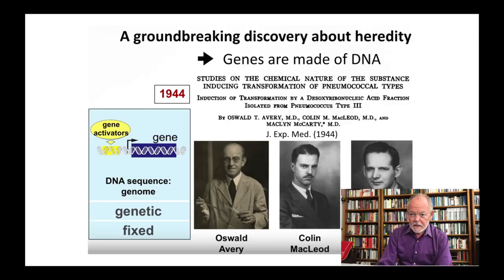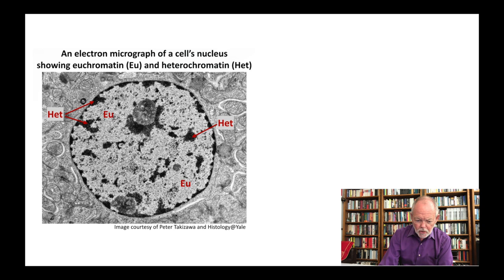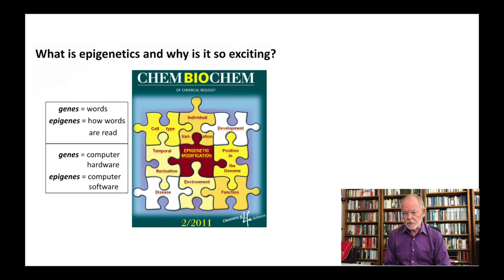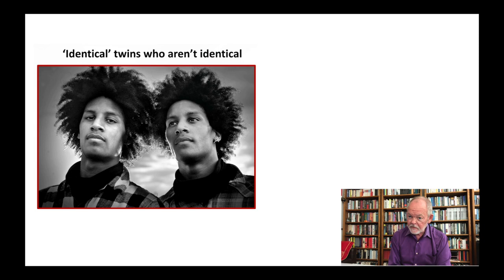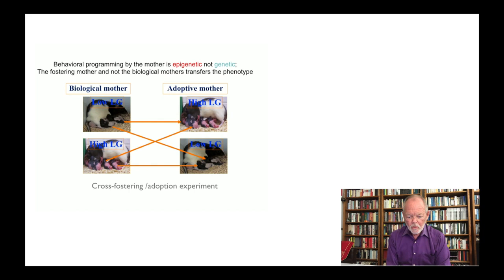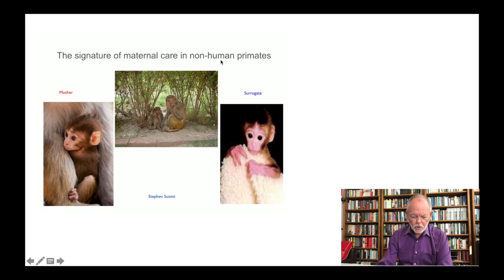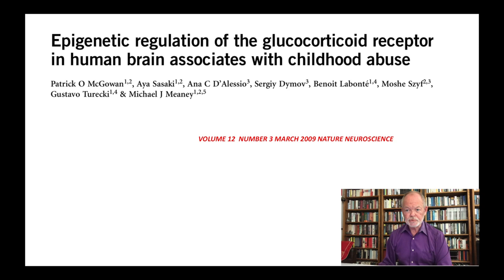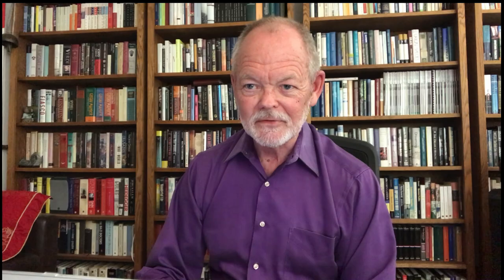Epigenetics 1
This video is about Epigenetics 1